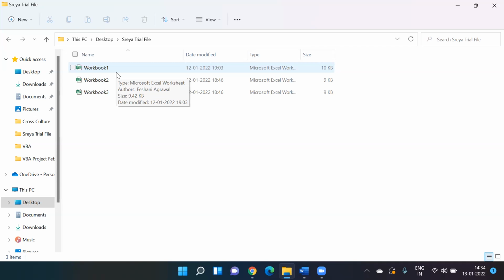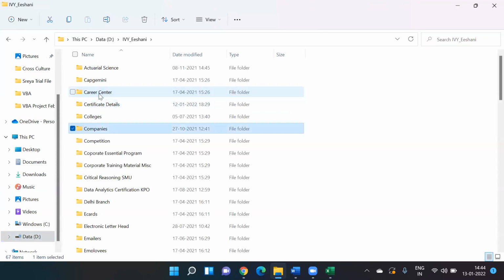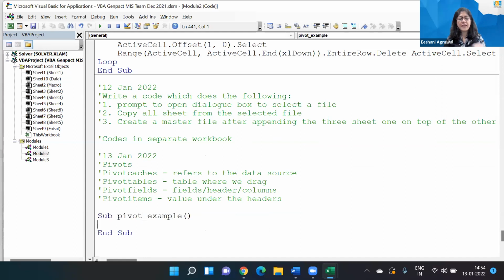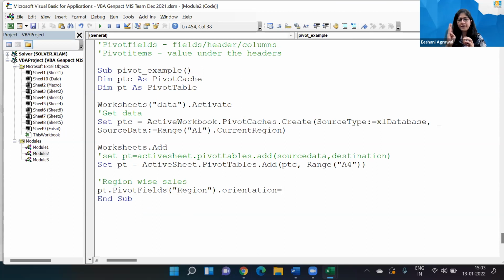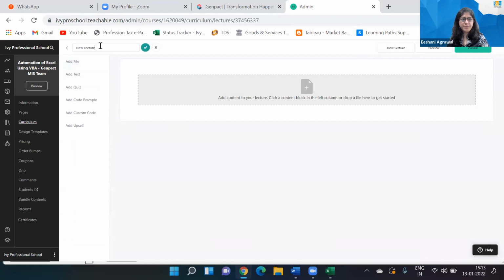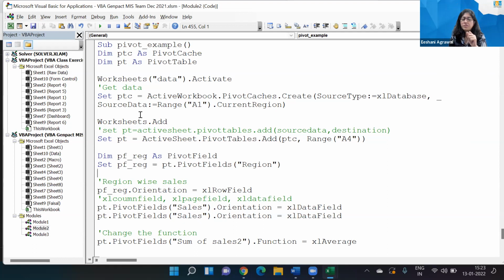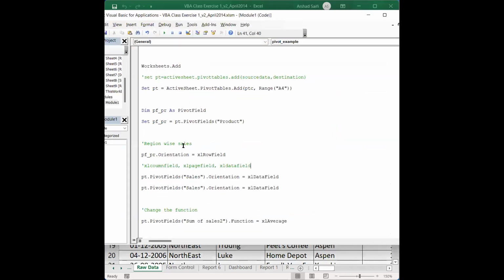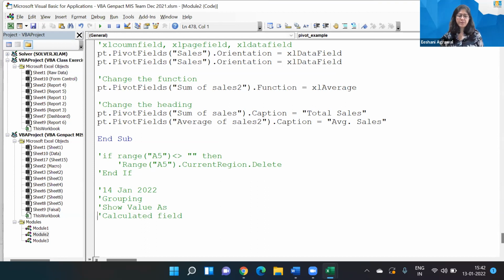VBA Day 16